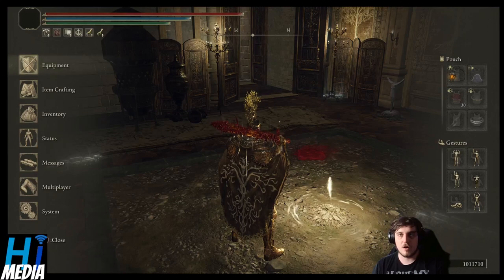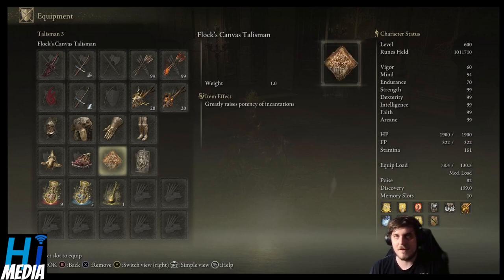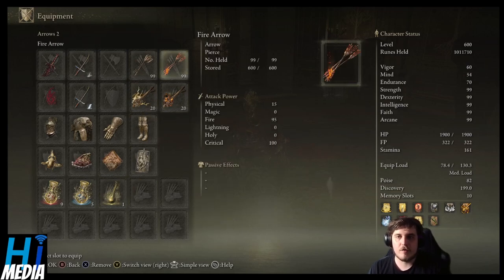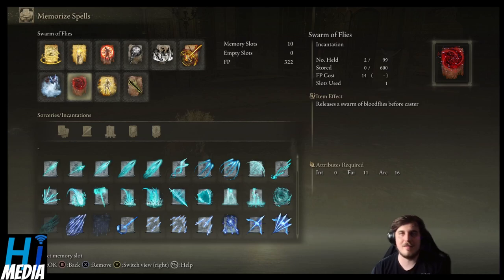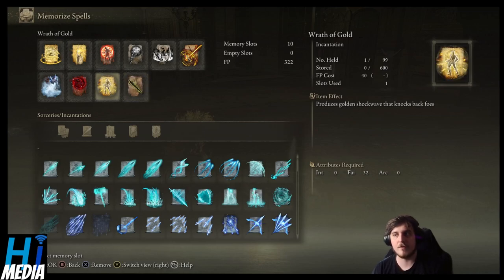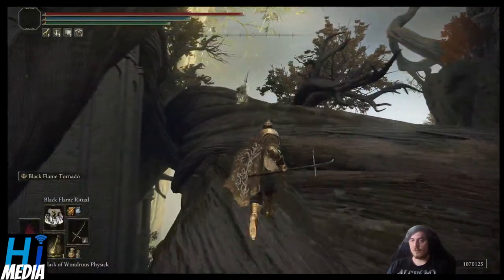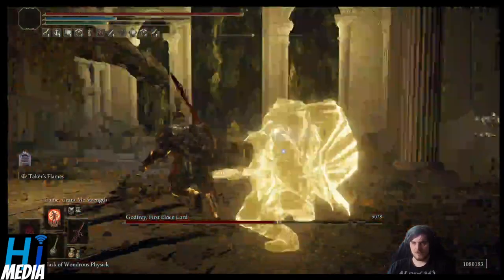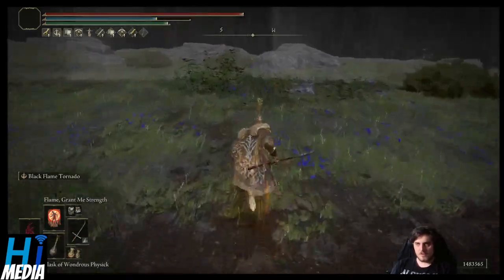Autopilot Elden RIng Build For Level 300 Plus!